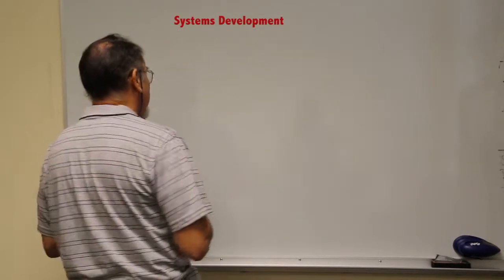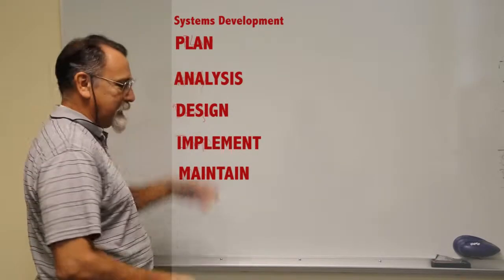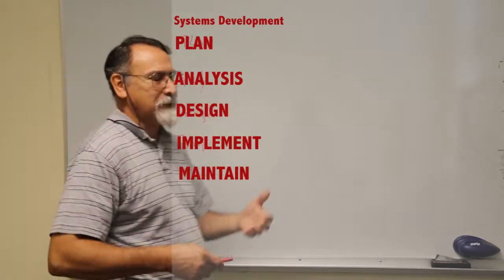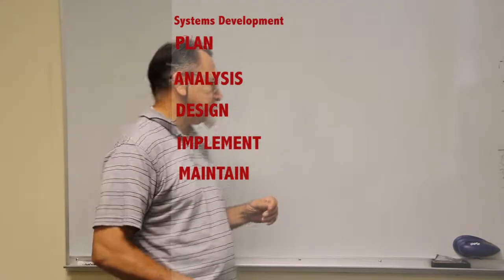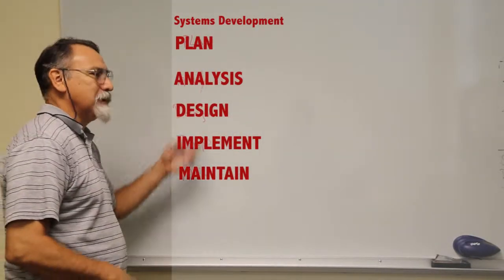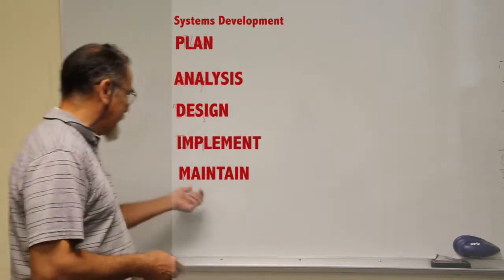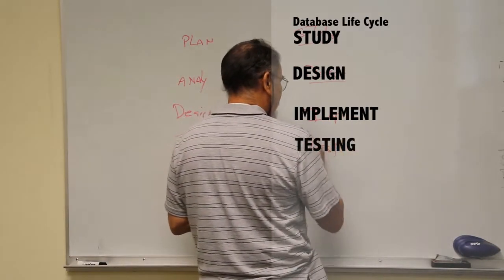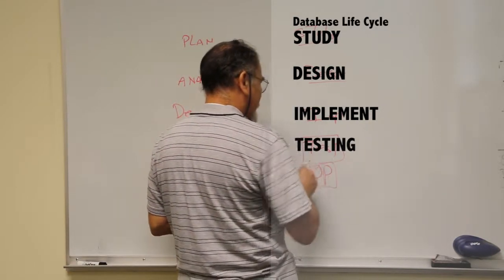ITSE 2309 4 3 Database Design Life Cycles